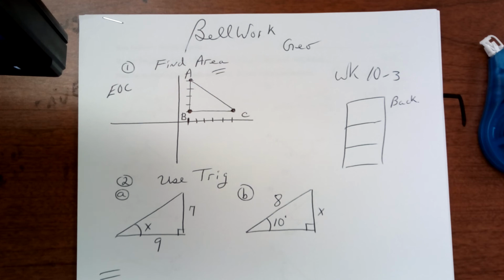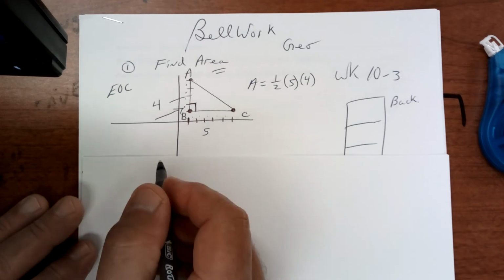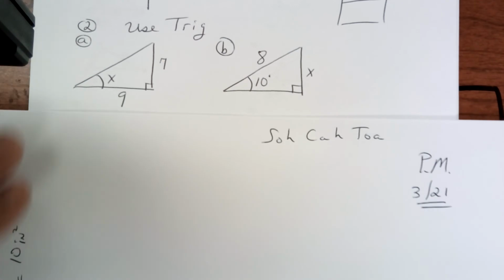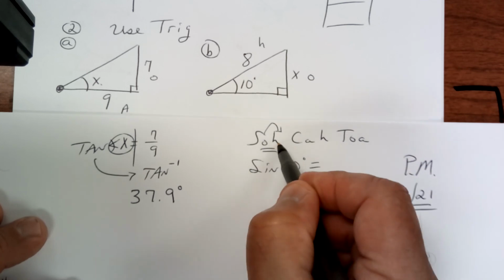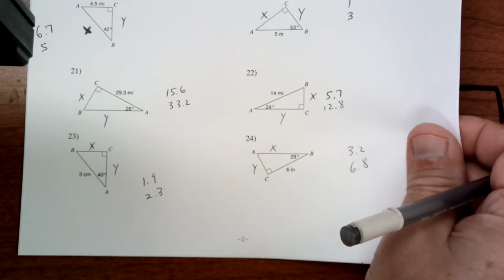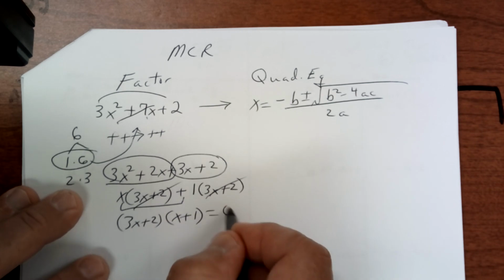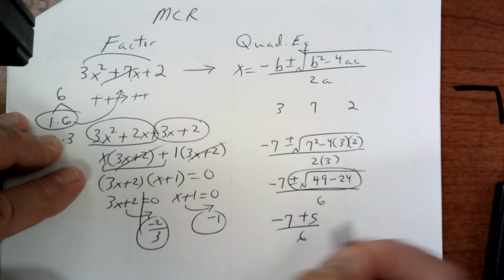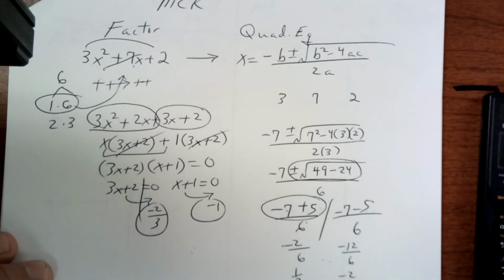3-10-22 geo. trig review mcr factoring and quad eq